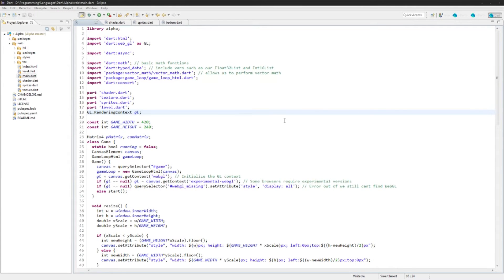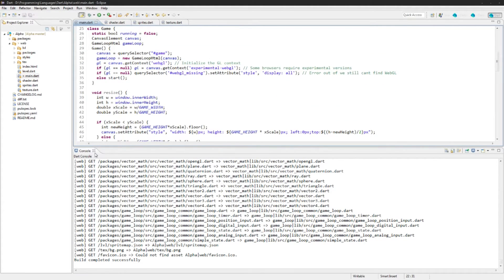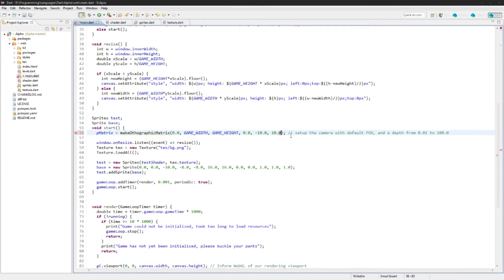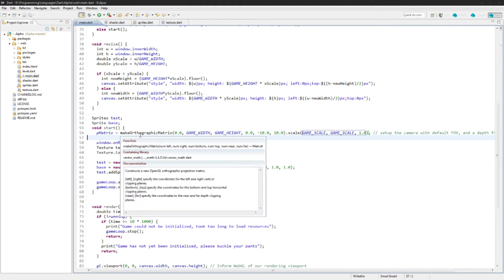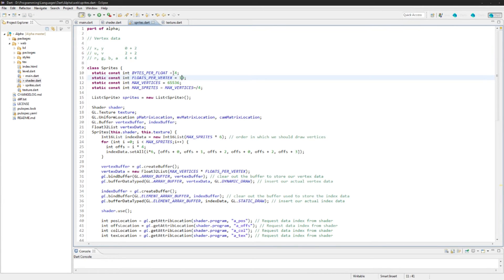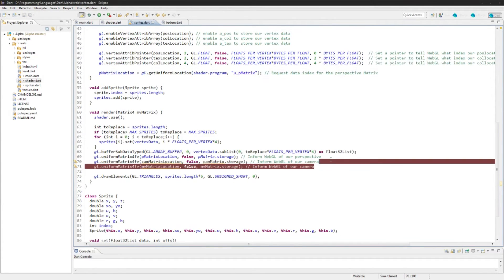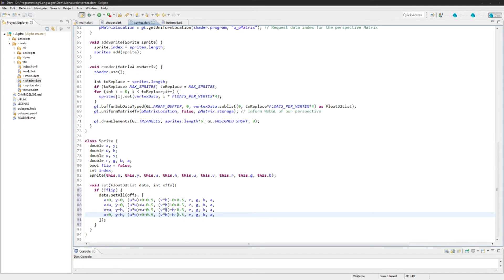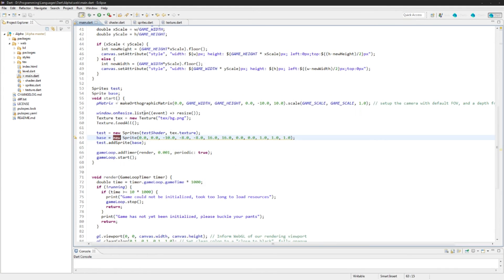Game Dev // Episode [19] Converting to a 2D Rendering System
This tutorial teaches you how to convert our previously 3D space into an easier to work with 2D space